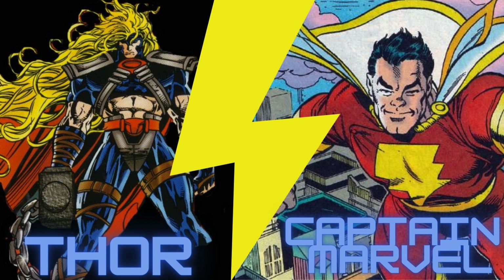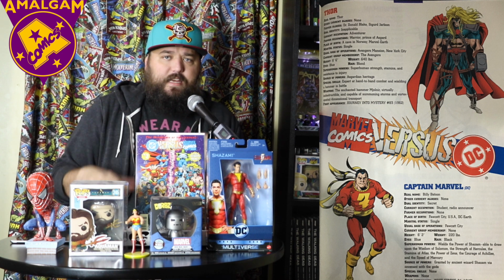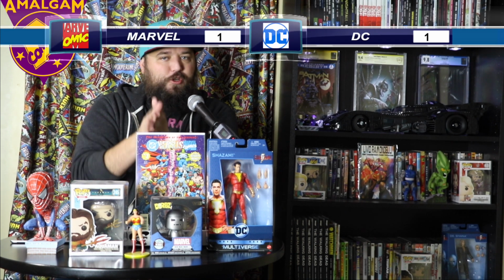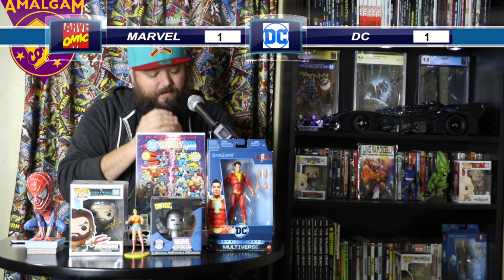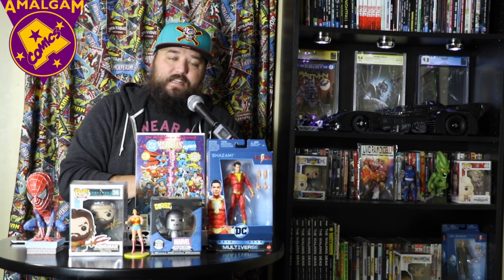The Amalgam Series - Episode 2 (Issue 2 of Marvel vs DC: The First Fights)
In this new video series, Bearded Comic Bro is going to take an in-depth look at the Amalgam Universe and everything that it contains!!! We will be looking at the comic series that set up the universe and all the comics it contains.